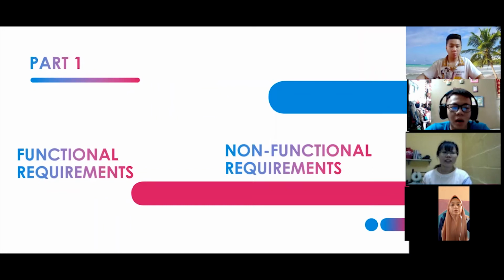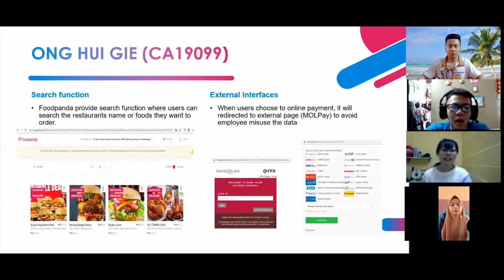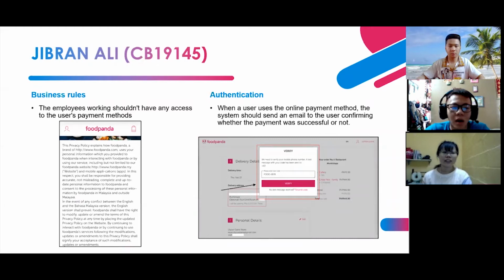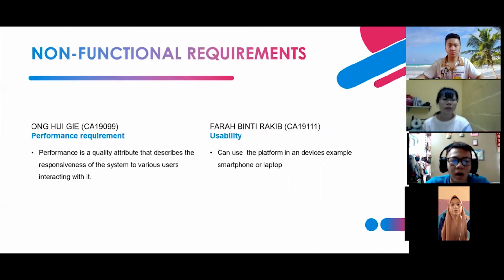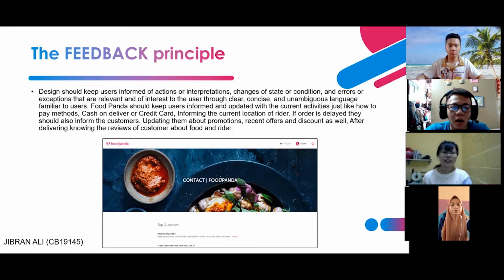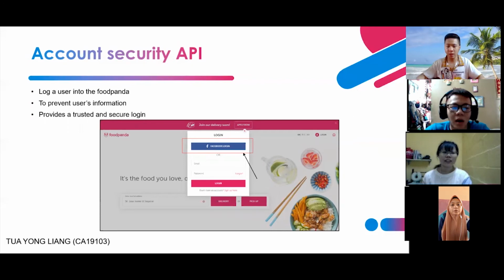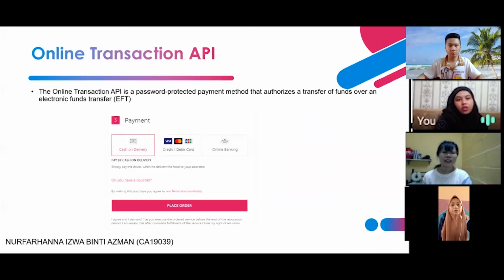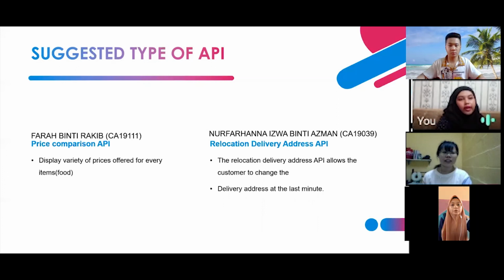Foodpanda | Group Presentation | BCS1033 SOFTWARE ENGINEERING | SECTION 01A | SEM 2 2019/2020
UMP BCS1033 Software Engineering
Case Study (Web Site Name): Foodpanda
Lab Section: 01A
Lecturer’s Name in Tutorial Session: DR FAUZIAH BINTI ZAINUDDIN

Edited by:
TUA YONG LIANG (CA19103)

Credit to:
KONG CHOON (CA19108)
JIBRAN ALI (CB19145)
ONG HUI GIE (CA19099)
FARAH BINTI RAKIB (CA19111)
NURFARHANNA IZWA BINTI AZMAN (CA19039)